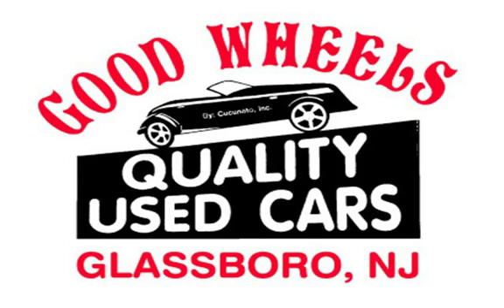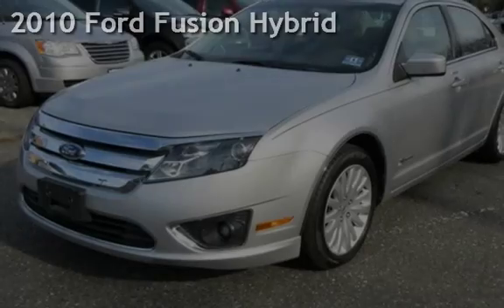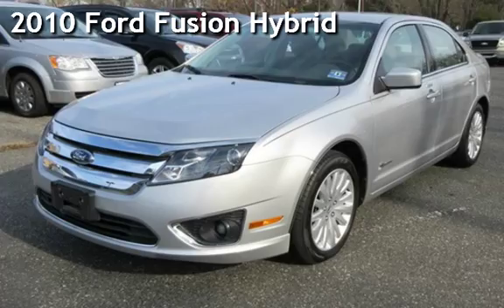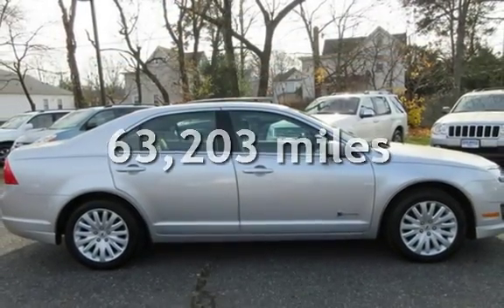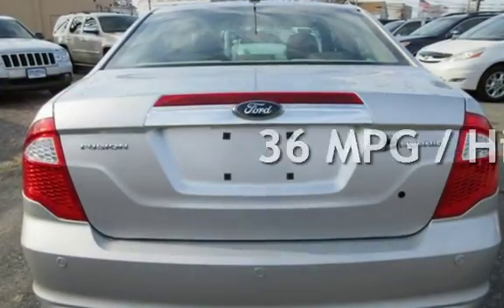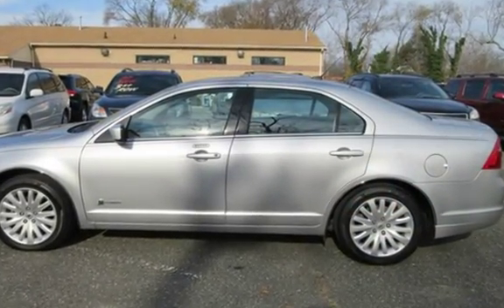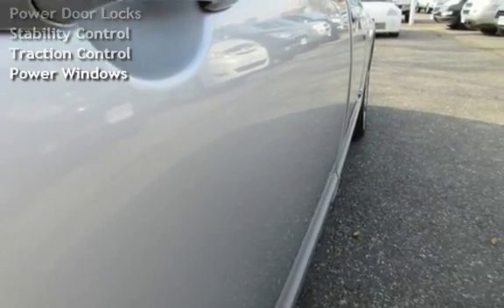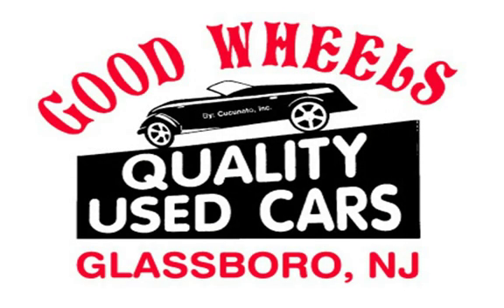2010 Ford Fusion Hybrid for sale in Glassboro, NJ